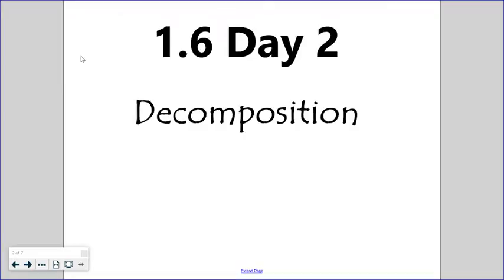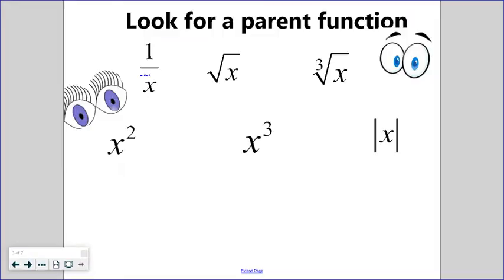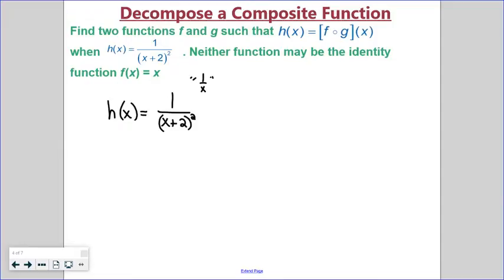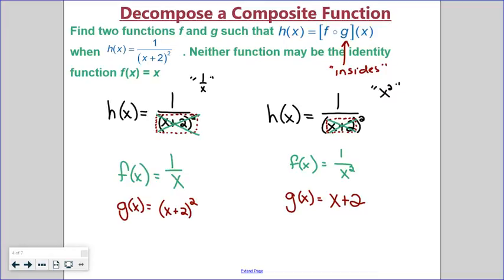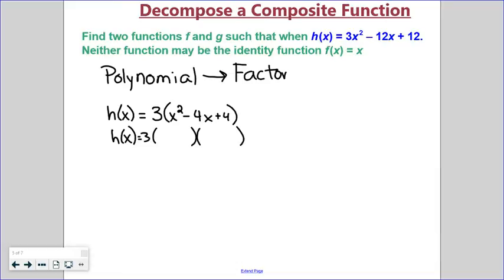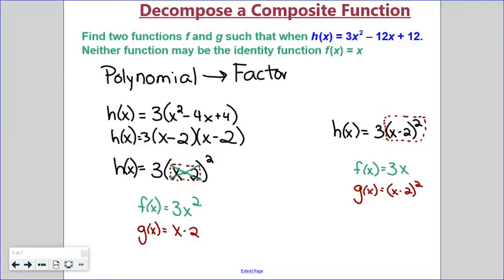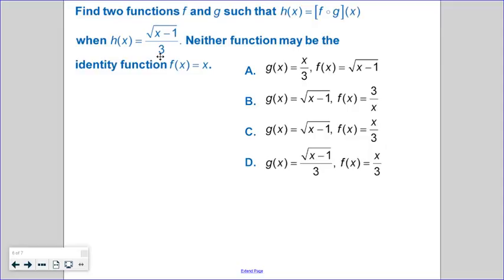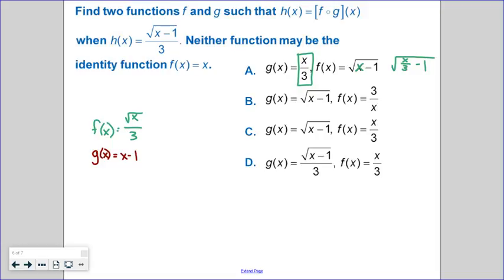1.6 Notes Day 2